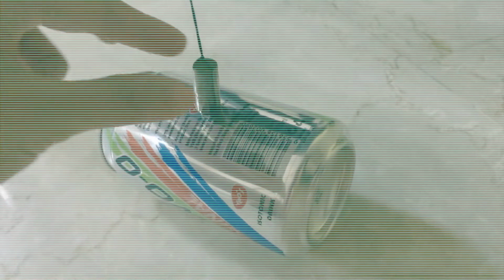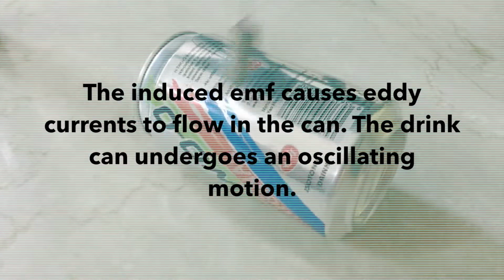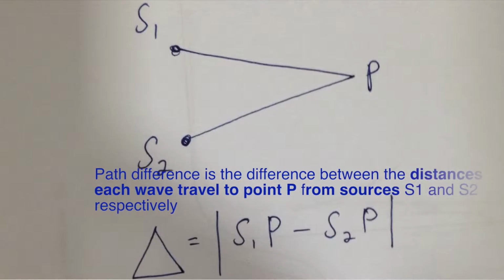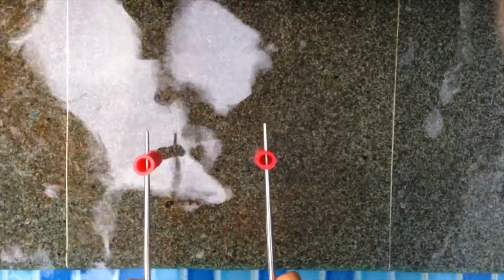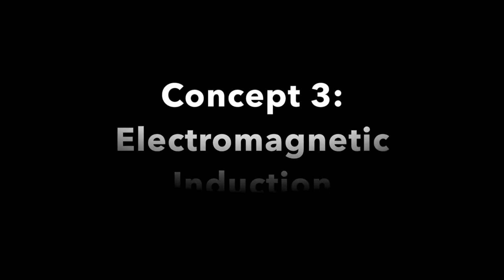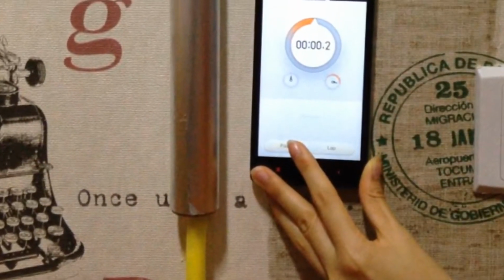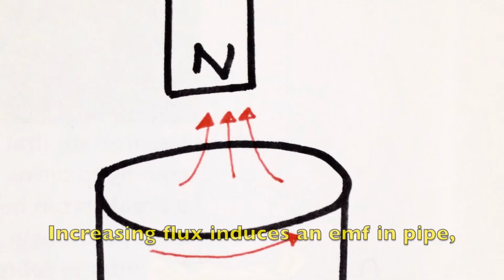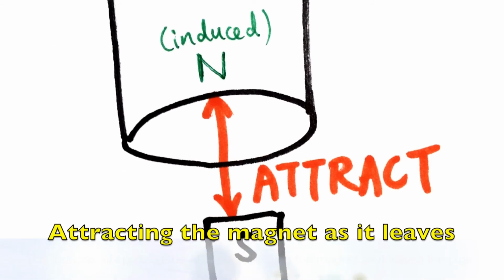Physics Project 2015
Done by Jia Yi and Dora of Class 6G